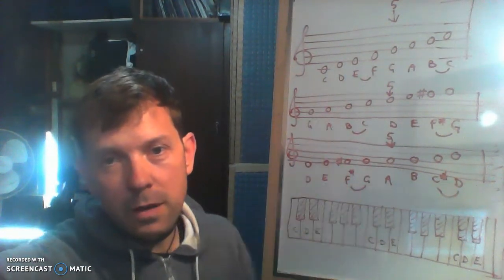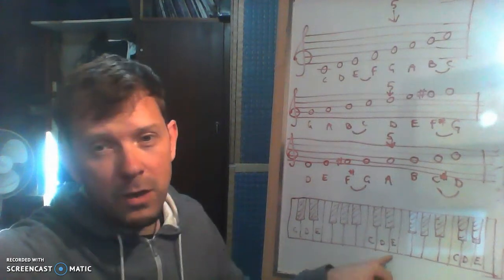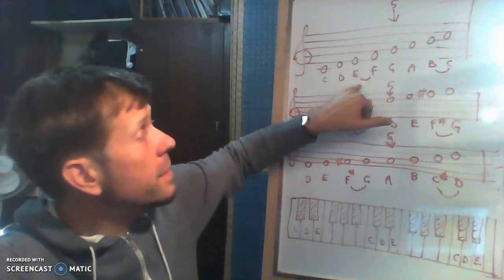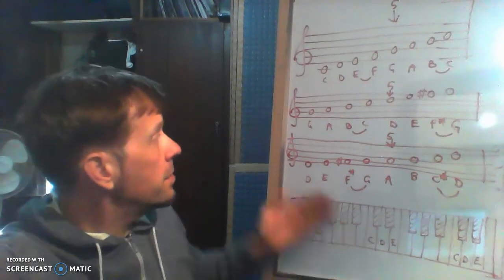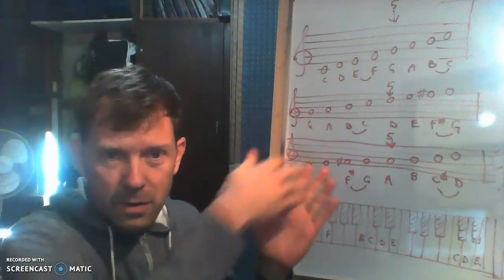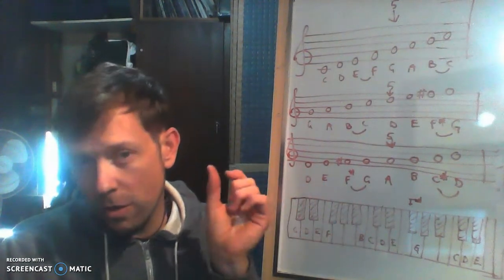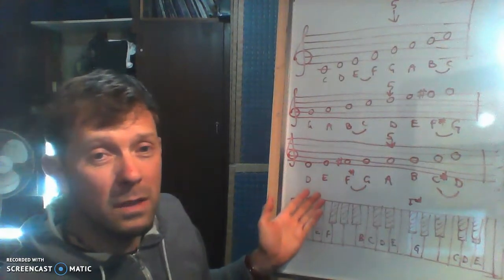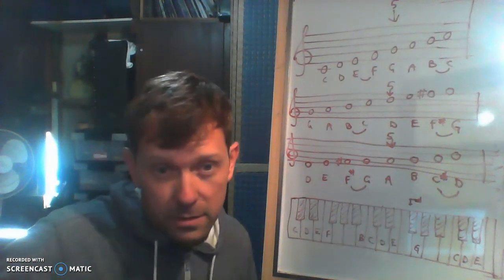MajorScalesTheory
The Major Scale has semitones gaps between notes 3-4 and 7-8.
On the piano keyboard the white-note-only major scale is C major. This is because the gaps between E-F (3-4) and B-C (7-8) are naturally semitones.
For all the other notes, we have to use sharps or flats to show where a black note is.
In G major, the F has to go to F# so it makes a semitone gap at 7-8.
In D major, the natural (white note) gap on 7-8 is C-D, so we have to raise that C to C# to make it a semitone, but also the natural gap at 3-4 is F-G. and that is a tone. We must raise the F to F# so that F#-G can be a semitone and the scale will sound 'normal' ie: a major scale.